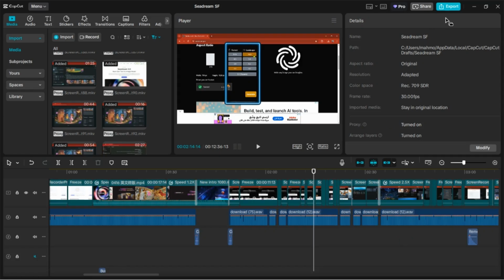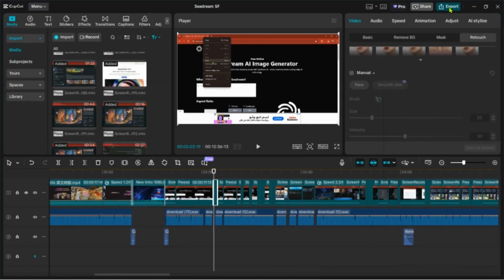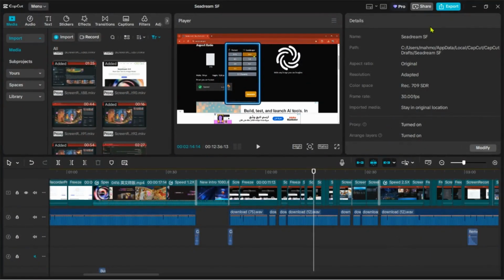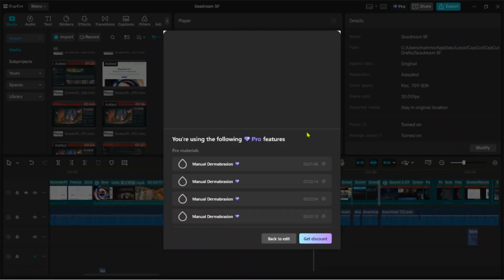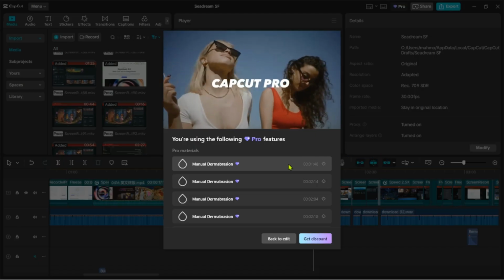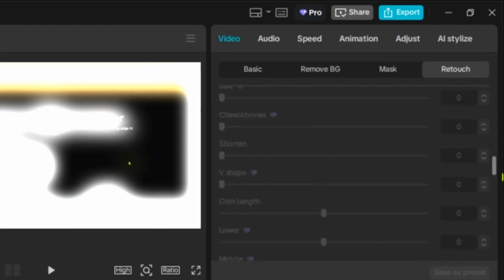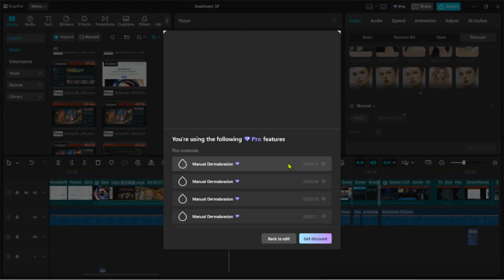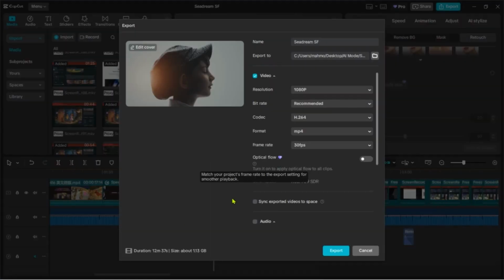How to solve Manual Dermabrasion Error in Capcut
Are you struggling with the "Manual Dermabrasion" error in CapCut? 😓
Don't worry — in this quick tutorial, I’ll walk you through step-by-step how to fix the issue and get back to editing smoothly. 💻✨